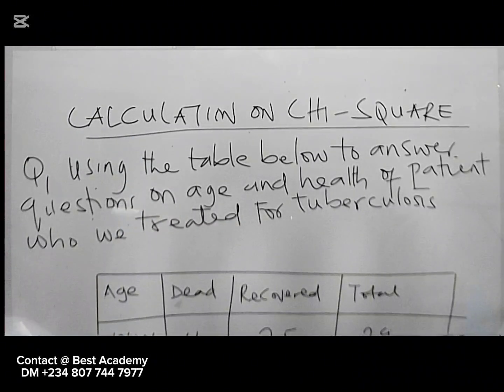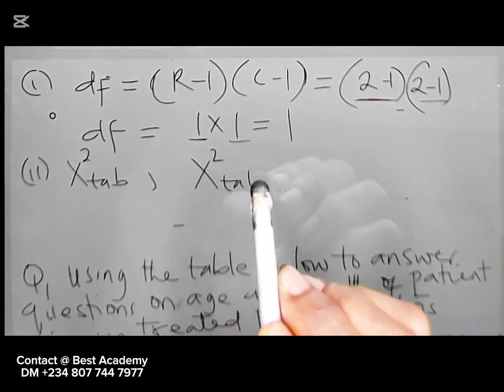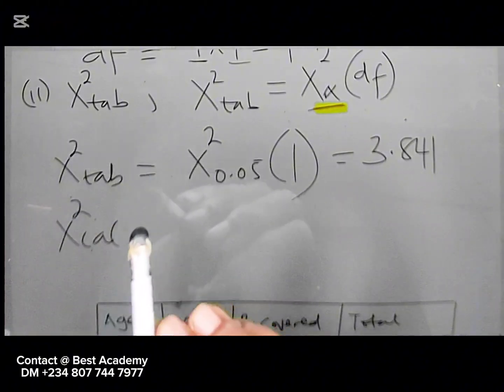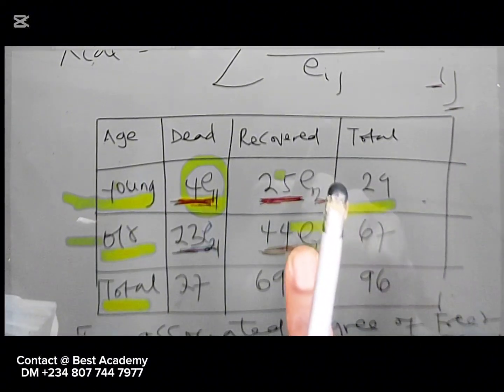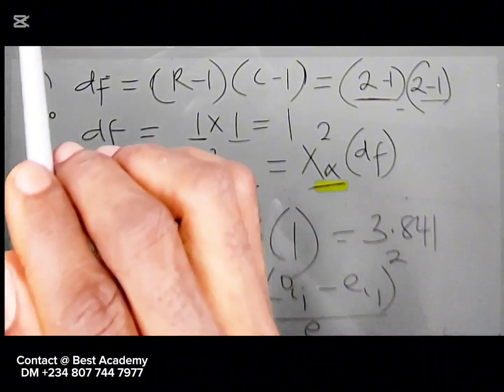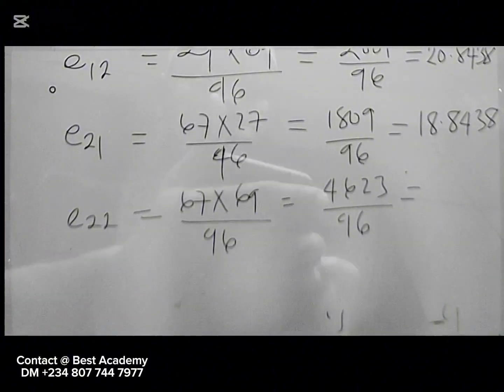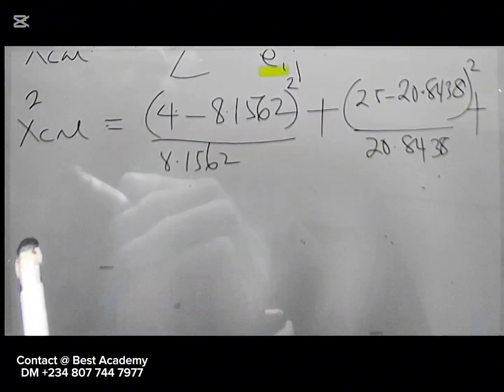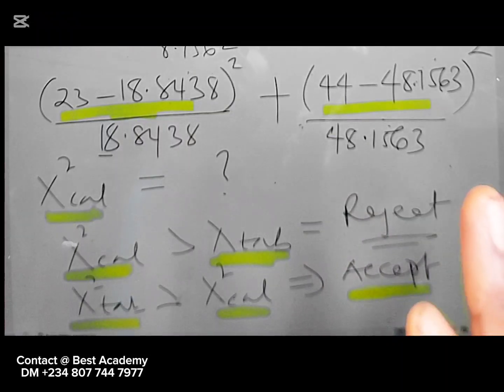CALCULATION ON CHI SQUARE BEST EXPLAINED